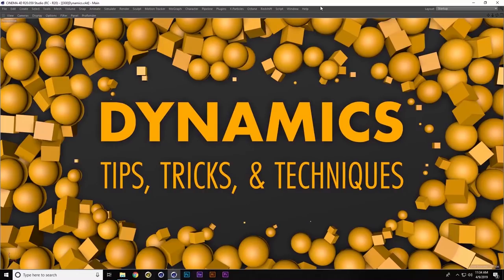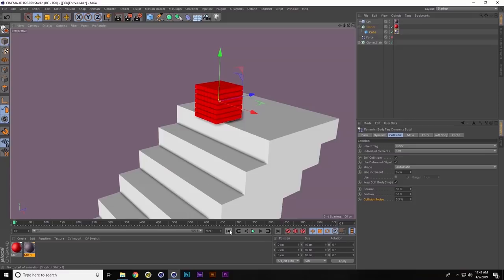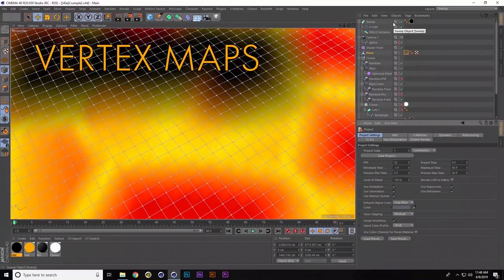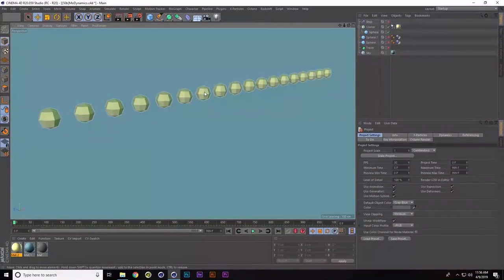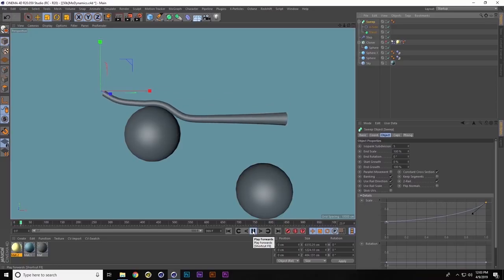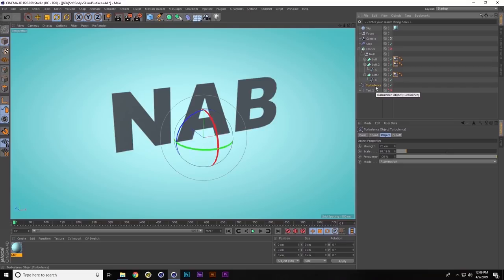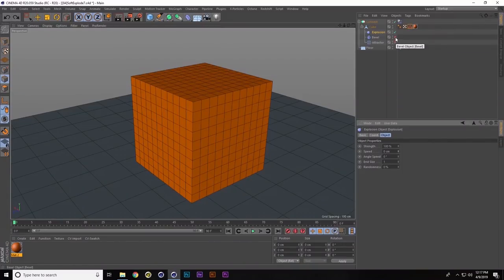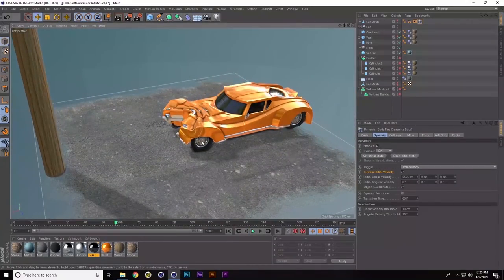Chris Schmidt @ NAB Show 2019 | Maxon Cinema 4D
Chris Schmidt is a 3D artist, educator, software developer and now founder of Rocket Lasso. Deeply rooted in Cinema 4D since 2000, he has hundreds of hour's worth of online tutorials and live streams. Aimed at helping newcomers and professionals alike, covering topics ranging from character rigging and advanced particles setups, Sketch & Toon, and technical motion graphics techniques. Based out of Chicago, Chris also co-founded the annual Half Rez Motion Design Conference and the Chicago C4D user group.

In his presentation, Chris dives deep into the world of art-directable dynamics in Cinema 4D. C4D's powerful and flexible built-in dynamics make it fun and easy for everyone to drop piles of cubes and spheres everywhere. Now let's tackle some advanced techniques on how to control where and how your dynamic objects move. We're tackling Rigid Bodies, Soft Bodies, and Splines.